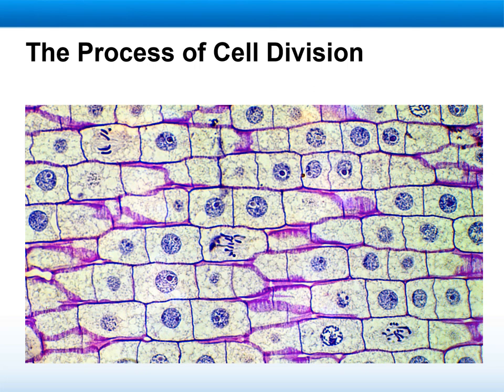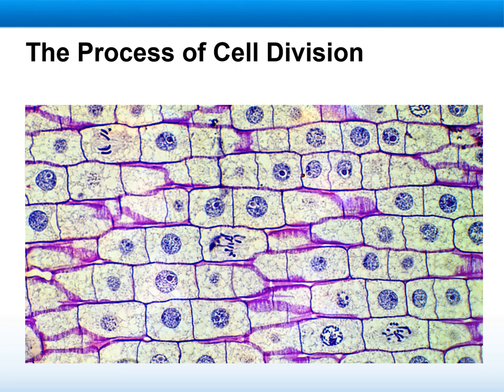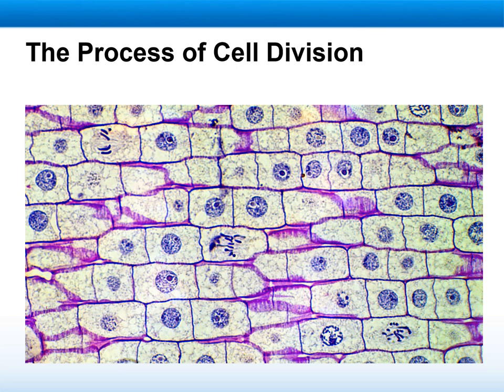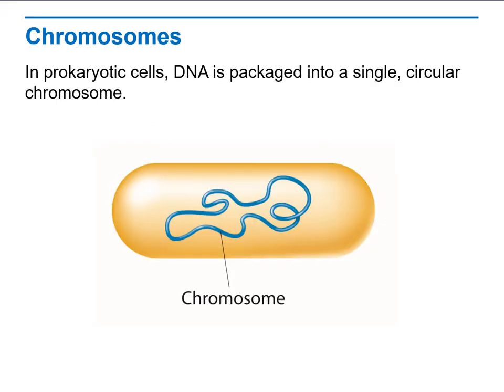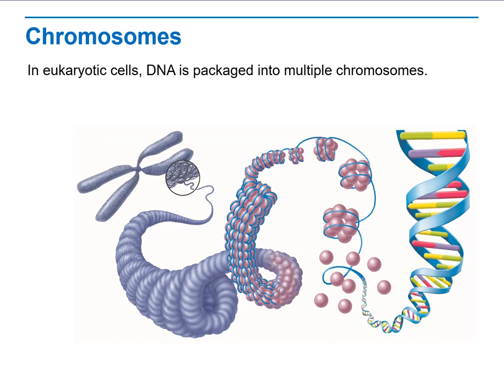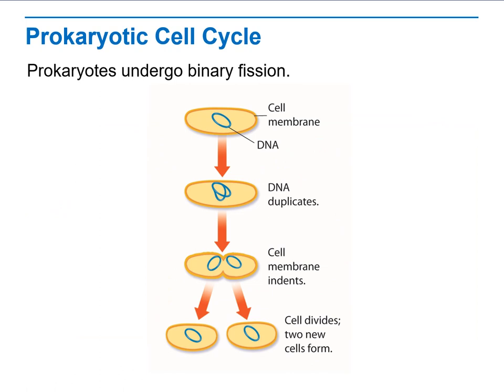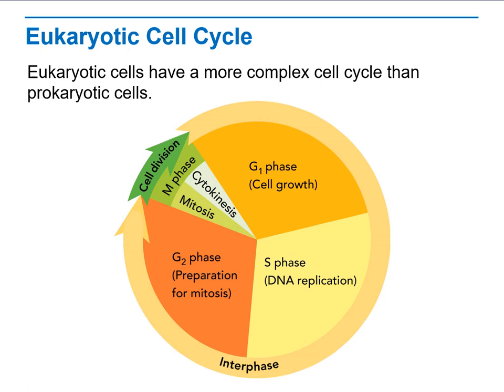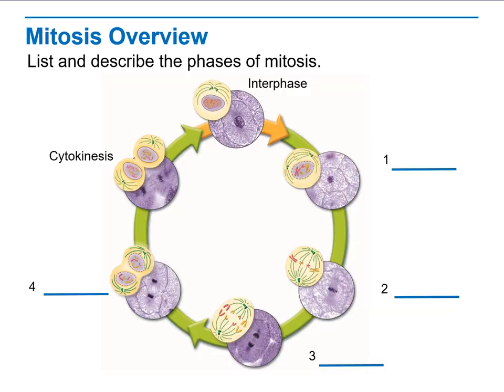Biology Week 6 Lesson 11.2 the process of cell division- by Ms. Vera Ghishan